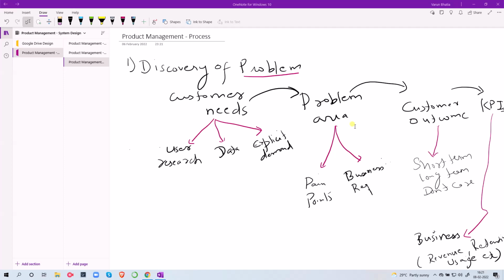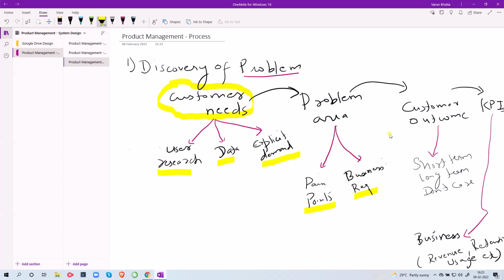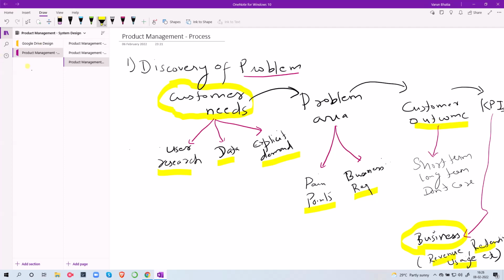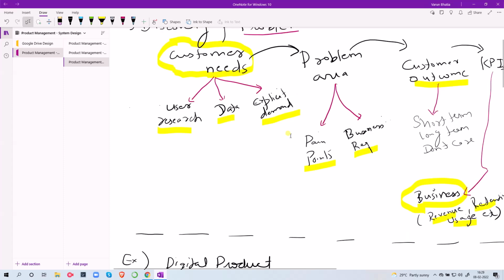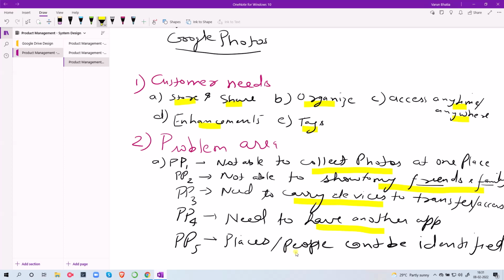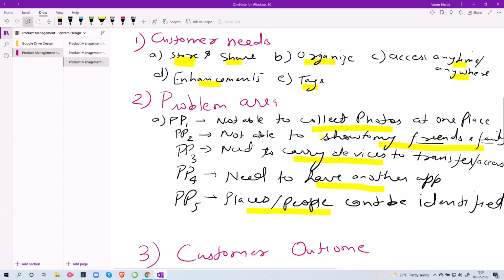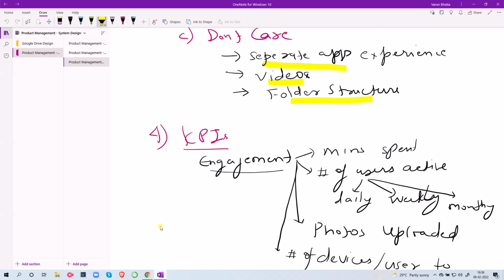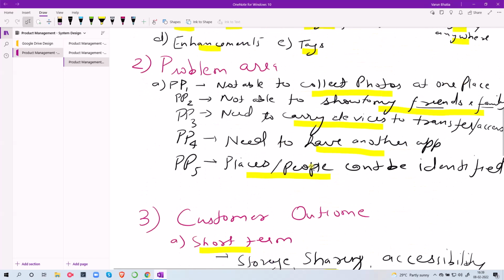PM Problem Discovery and solution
High level framework to understand the Product Management flow to discovery of the problem

Product Management Process 0:00
1) Discovery of Problem 1:14
         a) Customer needs 1:28
         b) Problem area identification 2:06
         c) Customer outcomes 3:05
         d) KPIs 4:22
Example Google Photos (GP) 6:05
         a) Customer need for Google photos 7:44
         b) Pain points that GP could solve 9:55
         c) How will GP benefit customers 12:48
         d) KPI to assess GPs success 14:18